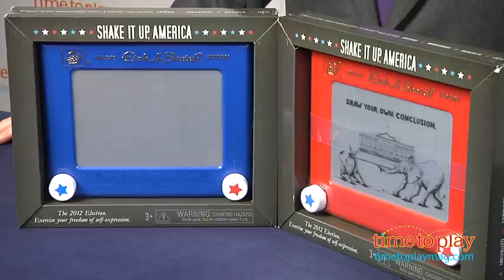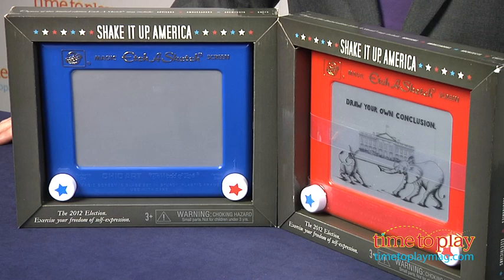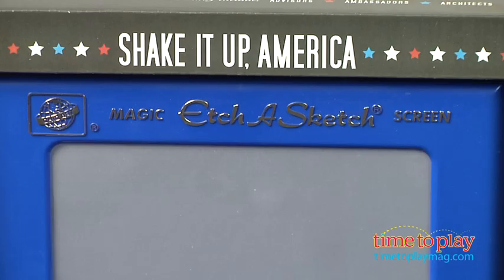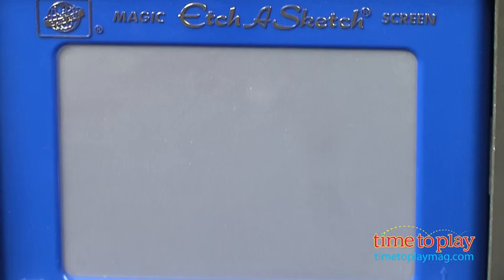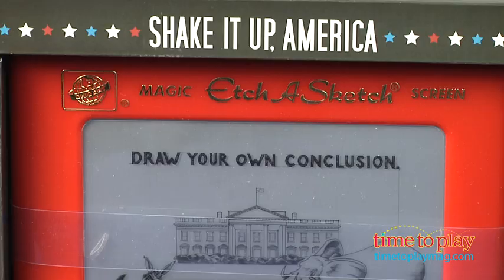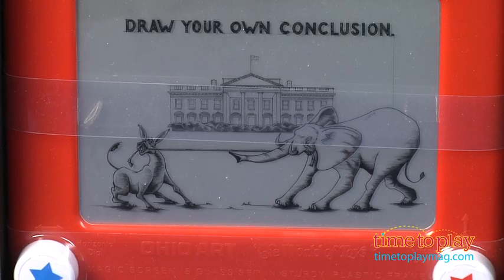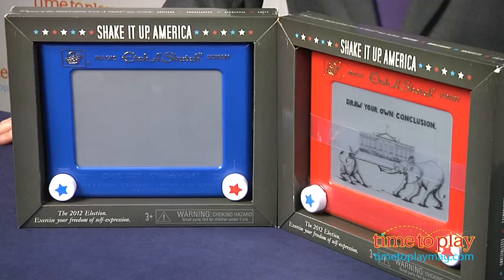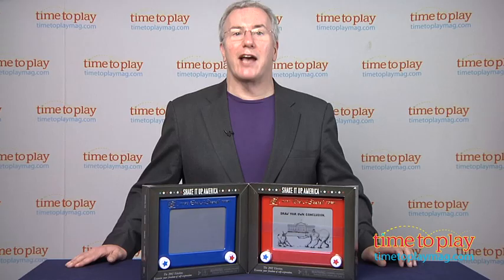Shake It Up America! Etch A Sketch from Ohio Art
It's an election year! Earlier this year, Romney aide Eric Fehrnstrom handed Ohio Art a gift when he compared Romney's positions after the primaries to an Etch A Sketch. He said, "It's almost like an Etch A Sketch. You can kind of shake it up and restart all over again." That kind of rhetoric is a gift to a savvy toymaker, and just in time for the election, Ohio Art introduced its Shake It Up America! Etch A Sketches. No matter side of the aisle you're on, you can choose a red Etch A Sketch or blue Etch A Sketch. It's classic Etch A Sketch play.